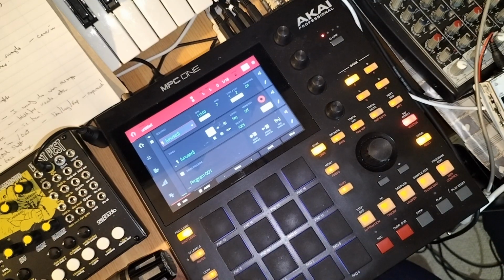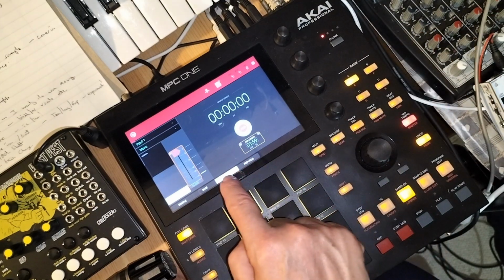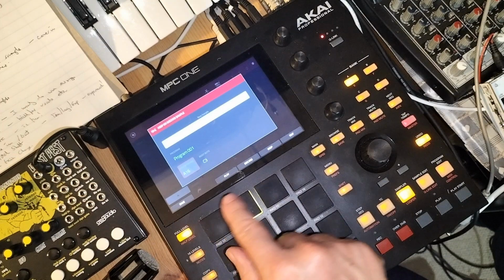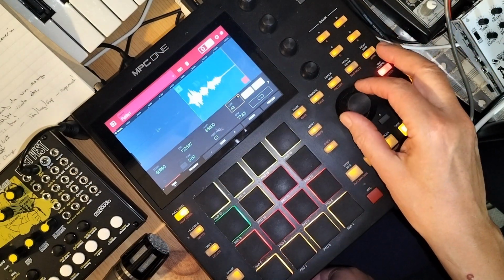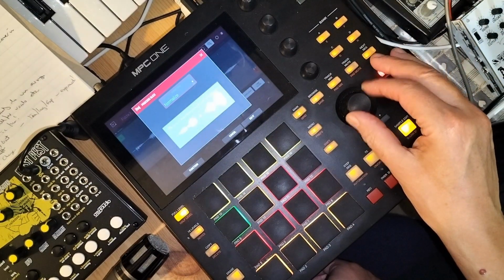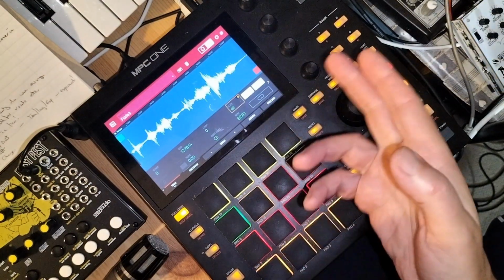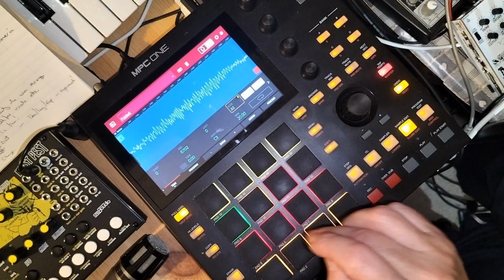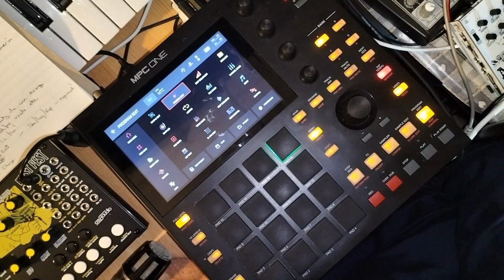MPC1 Sample Basics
This video shows you the sampling process, and runs through the basics of Sample editing on the Akai MPC One. Splicing/beat dividing, and audio tracks will be the subject of  later videos. It ends with a brief look at the connection between Sample edit and Program edit; it is intended the next video will be about the Basics of Program Editing.

Audio tracks are treated as samples in the MPC One, so the sample edit part is the same.  I intend to do a video specifically on audio tracks in the near future.

This is one of what are now several videos on using the Akai MPC1 - a playlist link is at the end of the video.

If you find these videos useful/enjoyable, please consider buying me a coffee;

Music I create with a colleague on the other side of the planet.

Most of my music is on Bandcamp, you can listen for free (for a while)